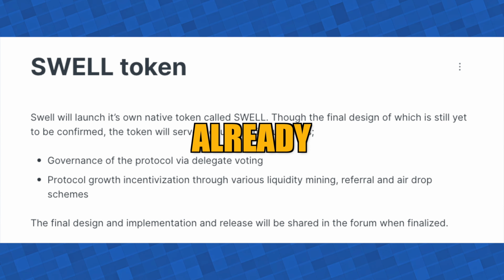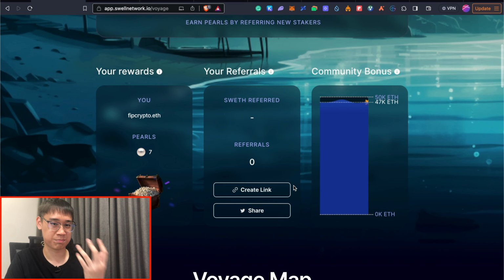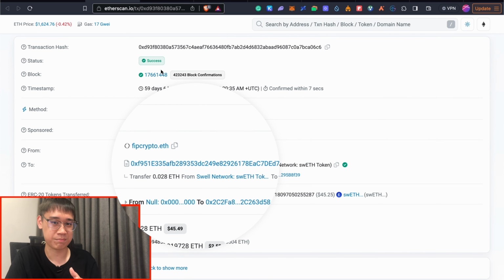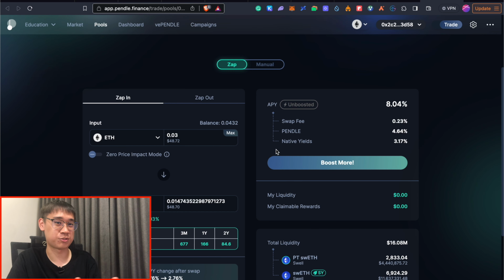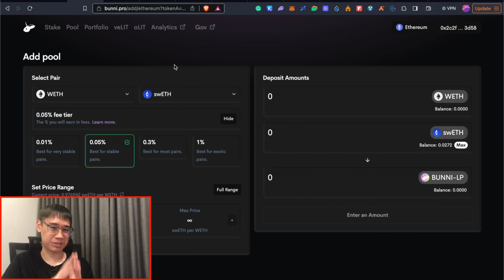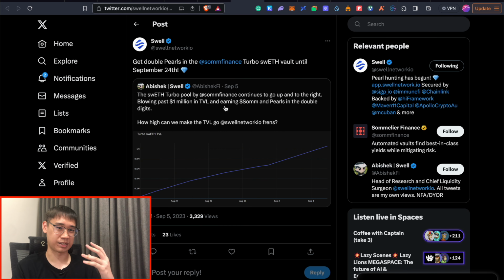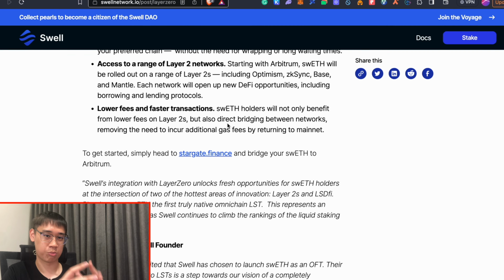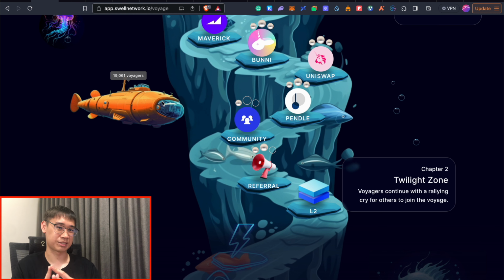If You Have ETH To Spare, Do THIS To Get An Airdrop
The Swell Protocol airdrop only has 19,000 participants, which could mean that the airdrop is pretty lucrative if you're willing to pay the high gas fees on Ethereum.

If you are depositing at least 1 ETH, use my link below so that we both can get 10 pearls each 👇🏻

⏰ TIMESTAMPS ⏰
0:00 Start here
0:17 Explaining the project
0:48 How to qualify for the Swell protocol airdrop?
2:36 Something you may need
3:22 How to earn even more pearls for the Swell airdrop
4:16 New updates to the protocol that could be interesting
6:04 Don't miss this